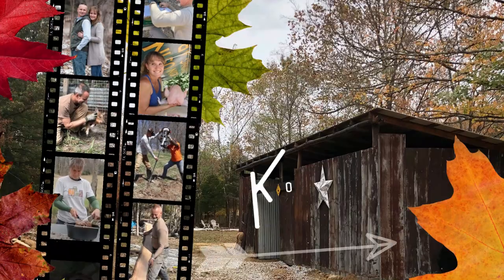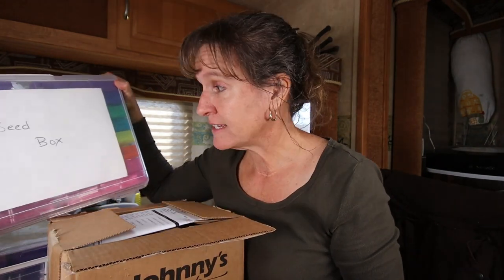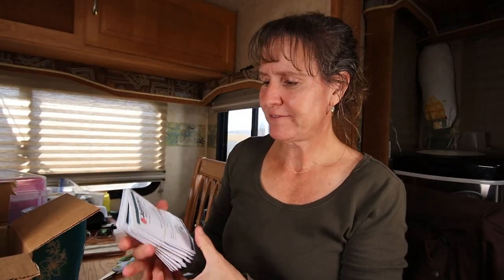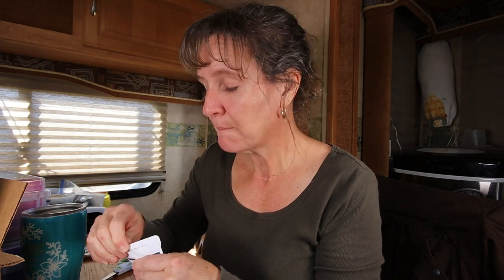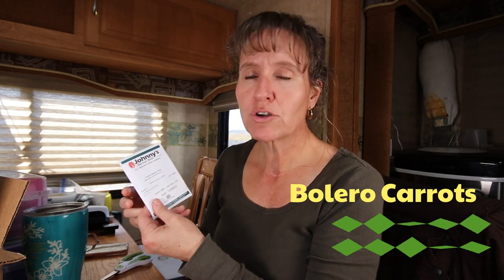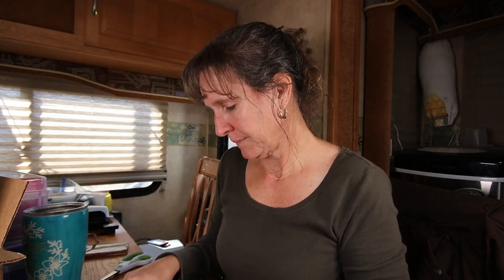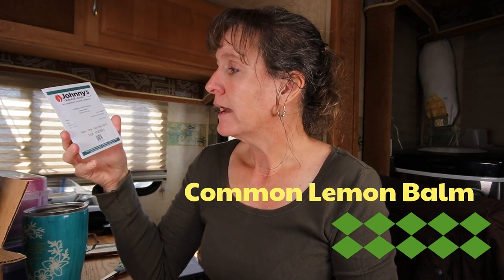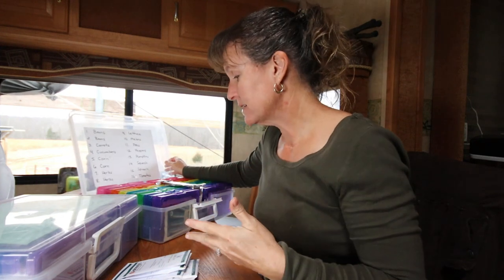Seed Haul Unboxing | Garden Dreams in Every Packet | Garden Zone 7A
It's the first seed haul of the season! Join me as I unwrap a treasure trove of possibilities for my upcoming garden adventure with a box of new seeds from Johnny's Seeds. Get ready for a closer look at the seeds that will be the foundation of our gardening journey this season as we endeavor to grow our own food and that of the farm.

JOIN the Kowalski Mountain Family!
This FREE Subscriber’s Library is full of FREE resources created especially for you. FREE downloads, eBooks, and family favorite recipes.

CAMERA
Canon EOS Rebel T8i

LIGHTING
Neewer2-Pack Dimmable Bi-Color Soft Lights with Light Stand

TRIPODS
UBeesize 67” Camera Tripod
Iphone Tripod

MICROPHONES
Rode Wireless Go II
Rode VideoMicro Compact On-Camera Mic

MEMORY CARDS
Micro SD Card 256 GB Memory Card

SeaGate Portable 4TB External Hard Drive

CAMERA CASES
Waterproof Camera Backpack

Philip dreamed of a place where he could build a self-sufficient life.  A little piece of land where he could hunt, work the land, and build a home that he could be proud of. His dream began to become a reality when he purchased the first 40 acres of Kowalski Mountain in 2016.
I met Philip online in 2018. I grew up on a small, hobby farm.  While I loved the outdoor lifestyle, I was stuck in my urban life far from my roots and the lifestyle I loved.
It's hard to deny that Philip and I were meant for each other. We make a great team! We seem to be able to accomplish more than the average couple in record time. Since our Kentucky dream is built in short workcations, our ability to get things done is a huge asset.
This is our journey, the victories, and the challenges.

PHILIP & BARBRA-SUE KOWALSKI
Music From the Free YouTube Studio Library